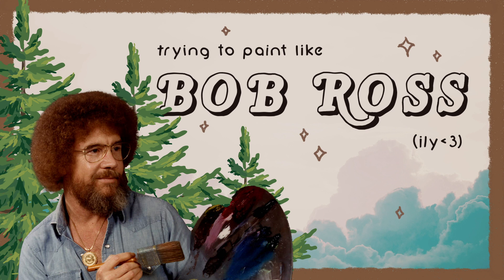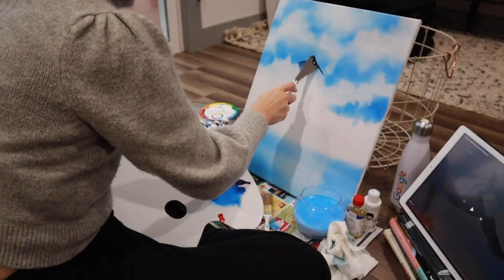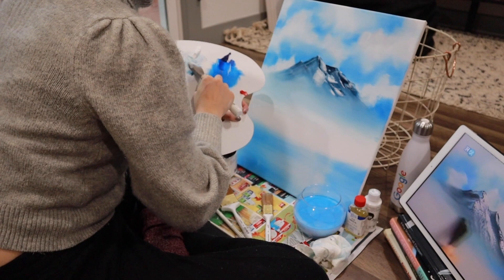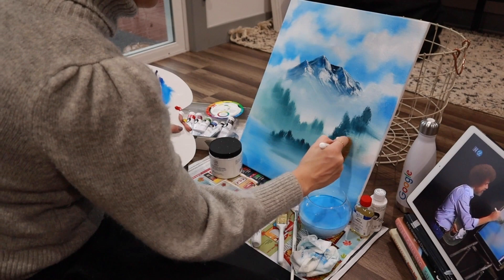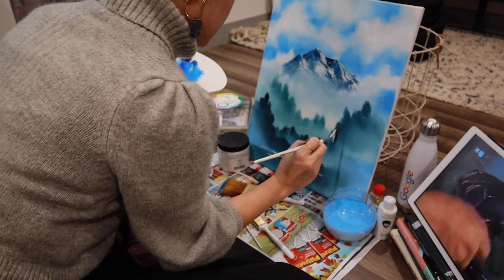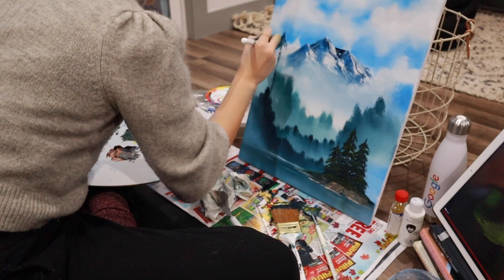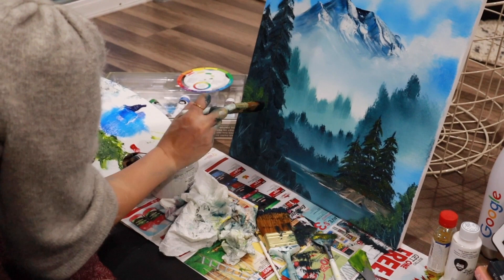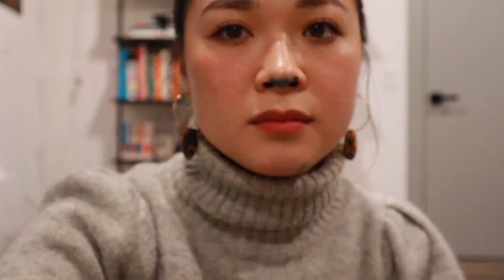Trying To Paint Like Bob Ross — Jan 2 0 2 1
Hey guys!

Lately I've been rewatching the Bob Ross painting television program to study its teachings. I have since been really inspired to try oil painting. I'm a visual designer + illustrator so my medium is primarily in the digital realm. My experience with painting landscapes / portraits = pretty much none. But after watching several episodes, Bob Ross instilled the confidence I needed to give it a whirl ~

I followed the Bob Ross Mystic Mountain (Season 20 Episode 1) video. I'm from Washington so I wanted to use this episode as a template to create a view of Mount Rainier, because I'm that PNW loving biiitch. Notes: my canvas was a different size from Bob's so some details towards the end were omitted + so sorry for the blurriness around 01:15 D:

Lessons I've learned from Bob Ross's teachings are that we should embrace our imperfections + enjoy our process + that we can do it. Thank you for all that you've taught us Bob, rest in peace.

Hope you guys enjoy, cheers to the new year ~

Filmed with Canon EOS M200
Edited in Adobe Photoshop + Illustrator + After Effects